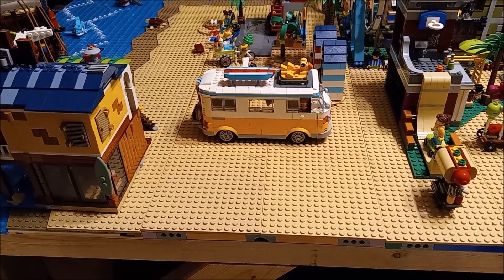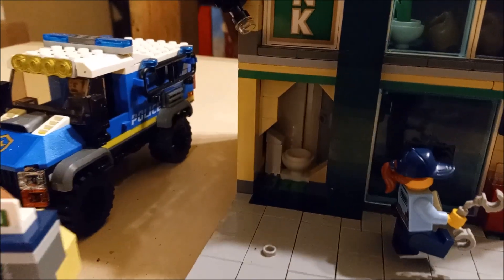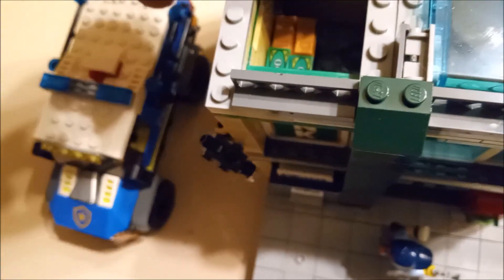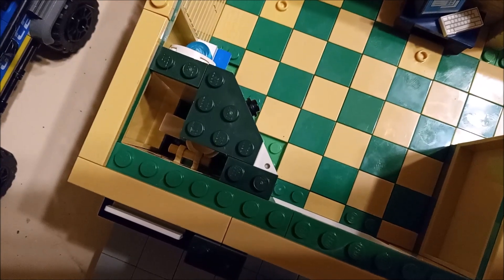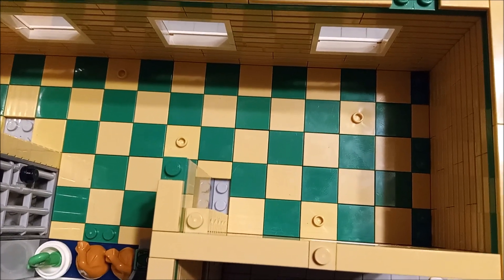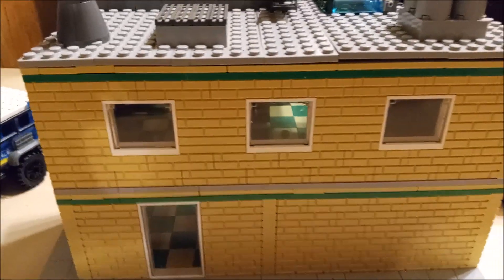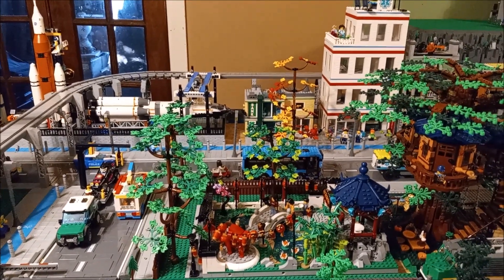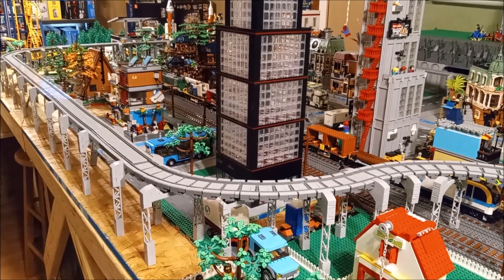MOC Bank Finished & Other City Updates! | Let's Talk About Lego!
Today we visit the newly designed MOC bank as well as some other small city updates.